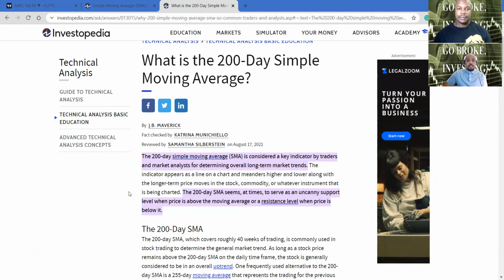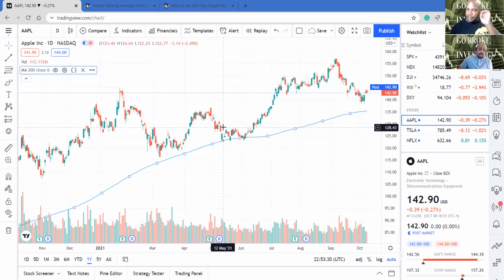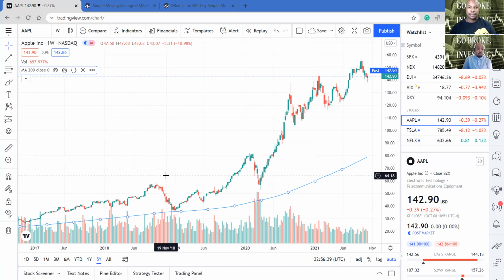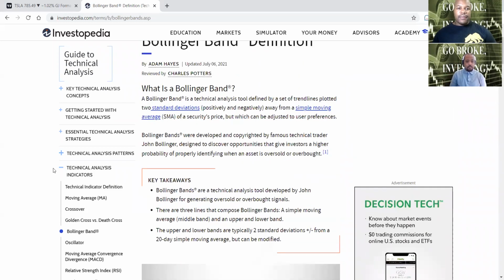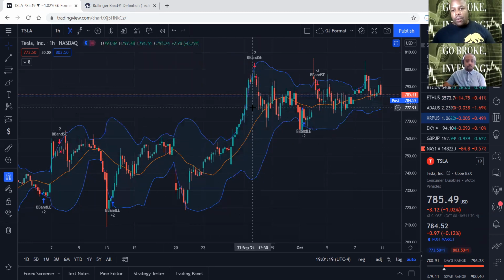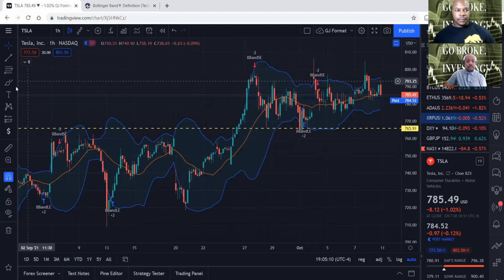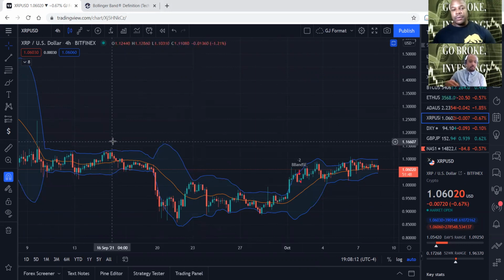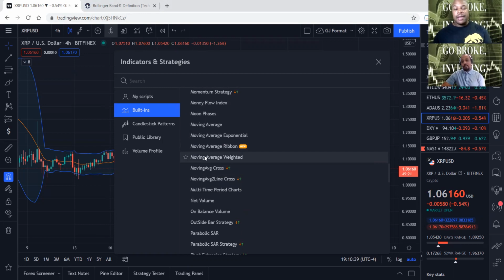Technical Analysis: Bollinger Bands and Simple Moving Average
There are a lot of chart tools that can be used when timing an entry or exit in stocks and crypto. In this episode, we cover simple moving average (SMA) and Bollinger Bands.  These are 2 tools that quickly help any investor decide if they want to buy or sell. The best part about these tools is they can be used right on your smart device.